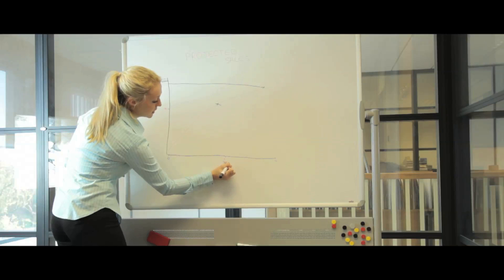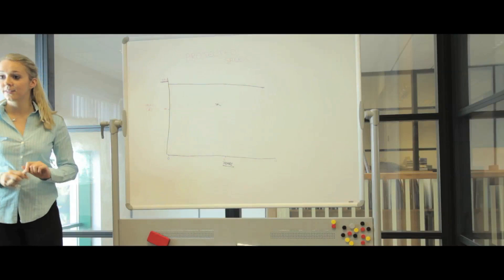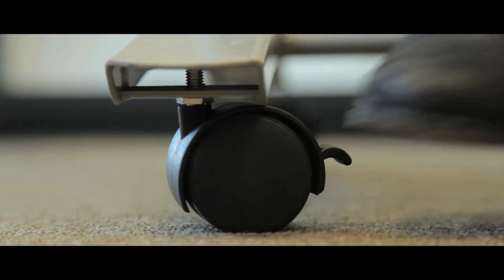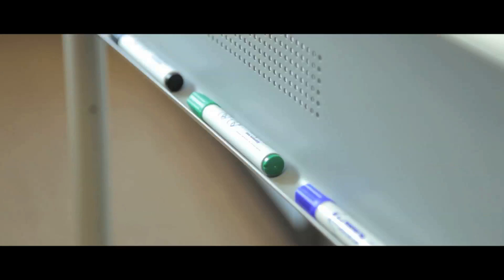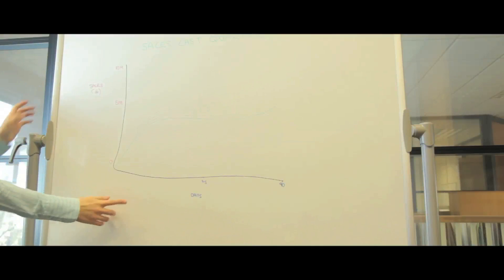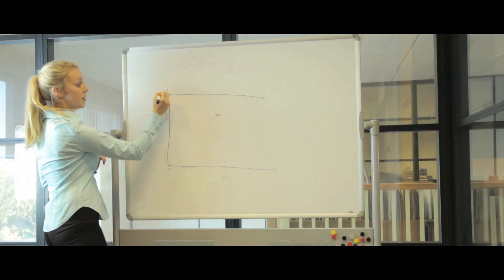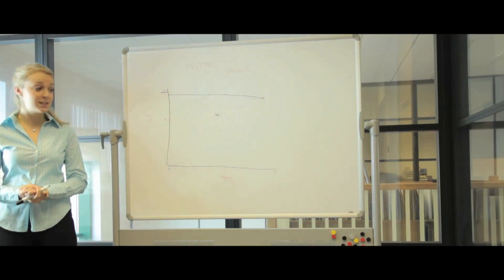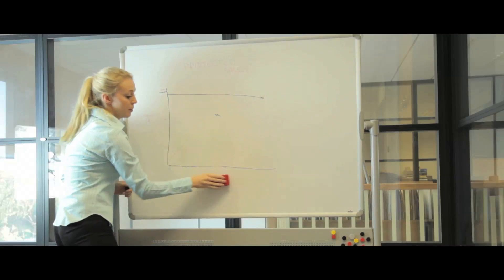Mobile Revolving Whiteboards